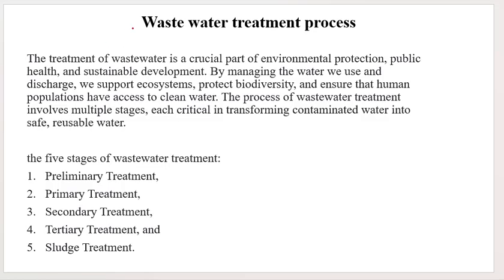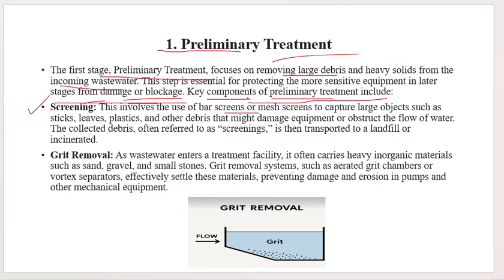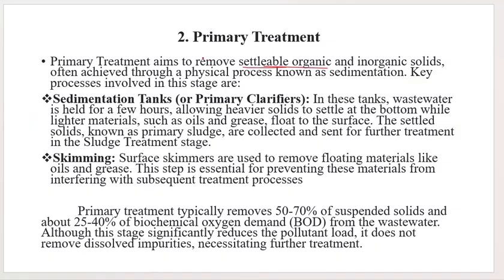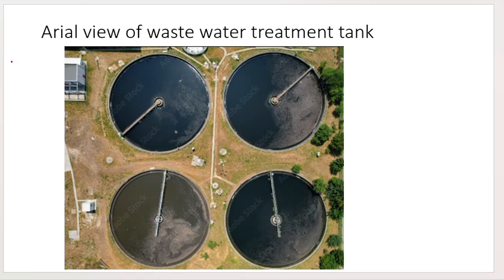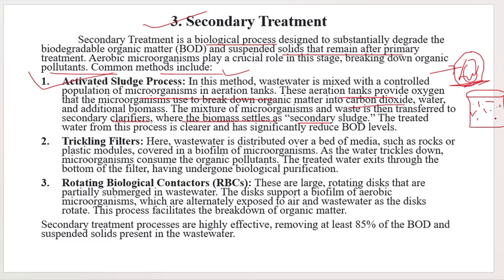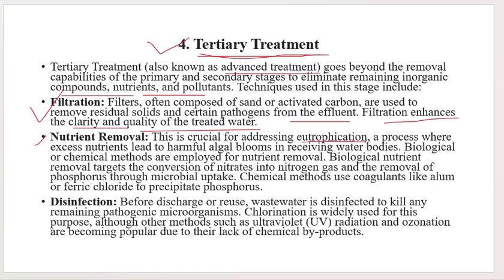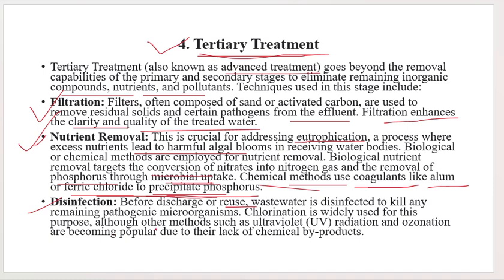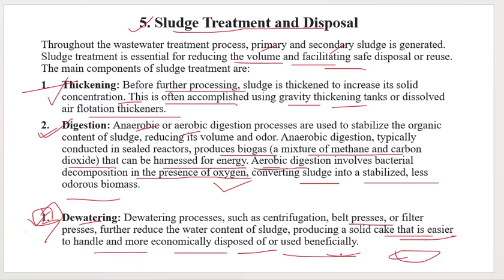Waste Water Treatment | UGC NET Environmental Sc. | Sewage Treatment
Preparing for UGC NET Environmental Science?

This video covers everything you need to know about Wastewater Treatment in a simple, clear, and exam-focused way. Includes all stages, key processes, and a visual diagram to help you understand and memorize easily.

📌 What You’ll Learn:

Definition & importance of wastewater treatment

Preliminary, primary, secondary, and tertiary treatment

Grit removal, sedimentation, and sludge handling

Flow diagram for quick revision

Terms like BOD, disinfection, etc.

📚 Perfect for: ✔️ UGC NET Paper 2 – Environmental Science
✔️ GATE / UPSC / State PSC Exams
✔️ Environmental Engineering & Science students

📥 Bonus: Notes available on request!